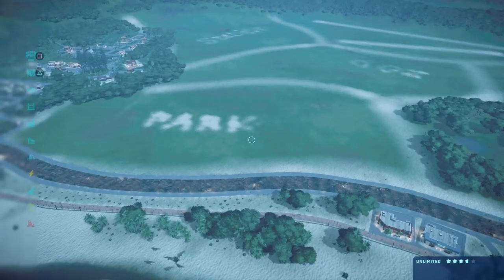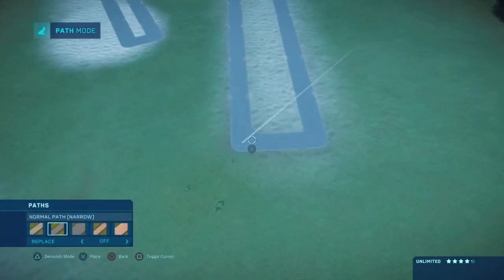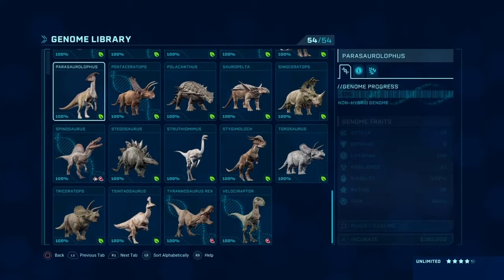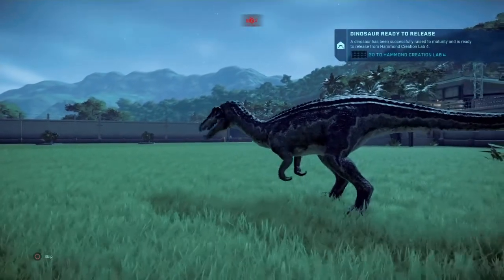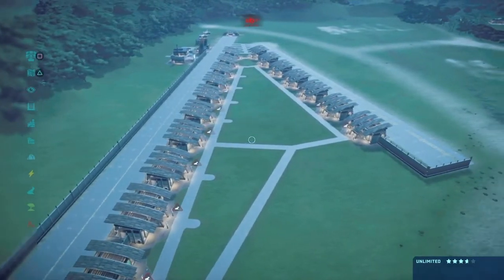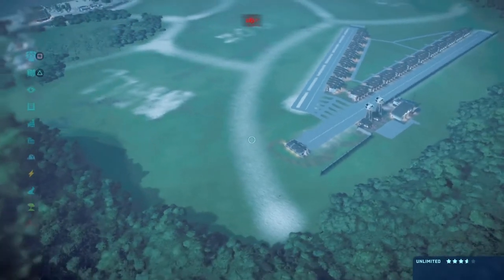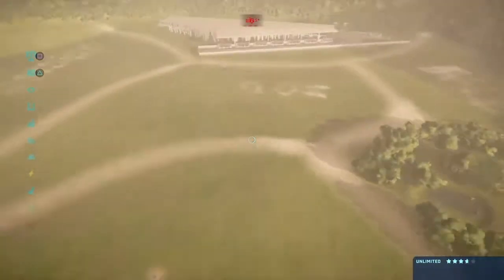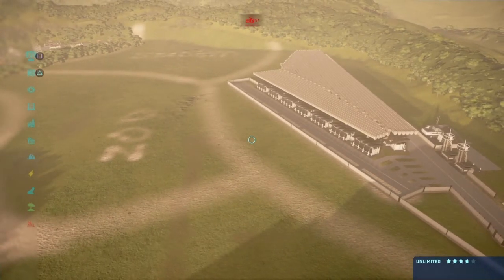Spinosaurus Airlines - JWE Mesozoic Metropolis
This is your captain speaking we are about to take off from Mesozoic Metropolis Airlines an- is that a Spinosaurus?!!!